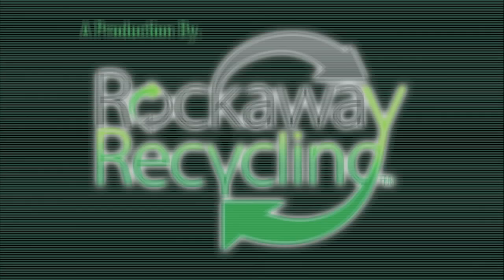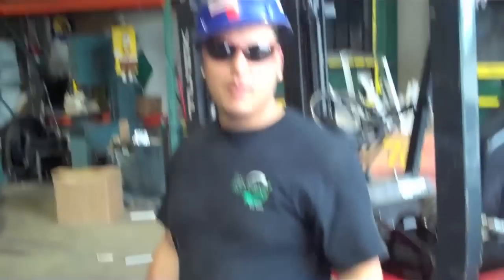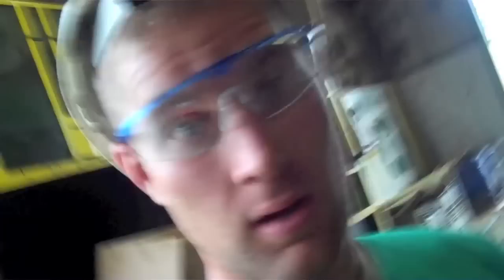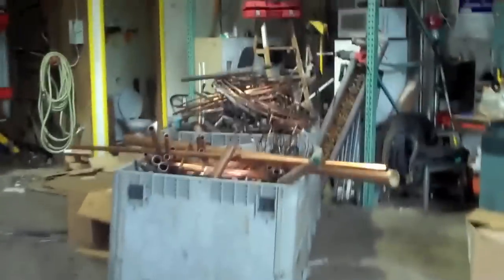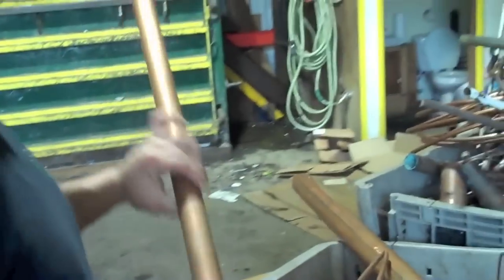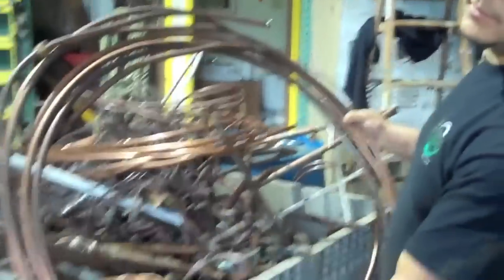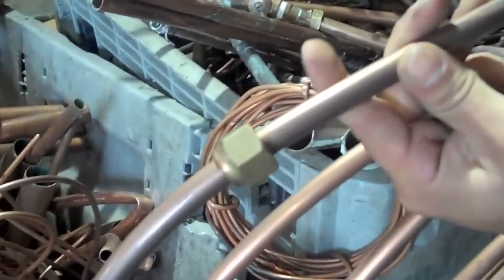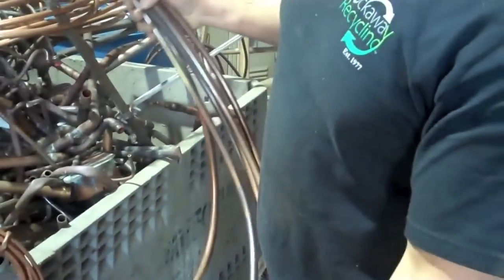How to Separate your Copper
Joe and Shawn show you how to make more money from turning #2 copper into #1 copper.  Look here for further instruction and don't forget to check out Rockaway Recycling's other great how-to videos!